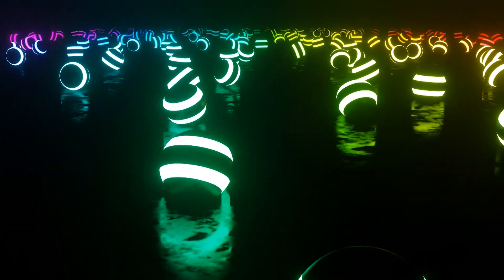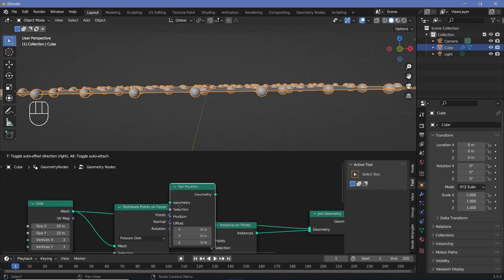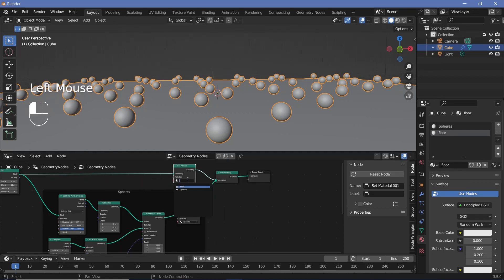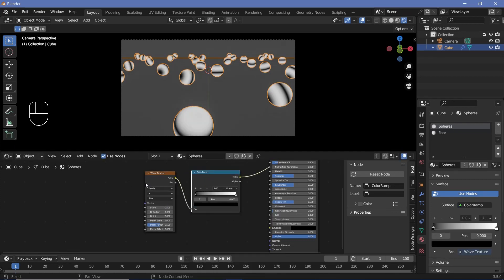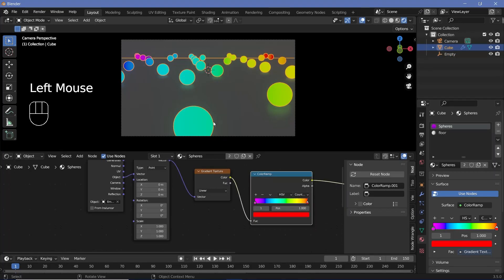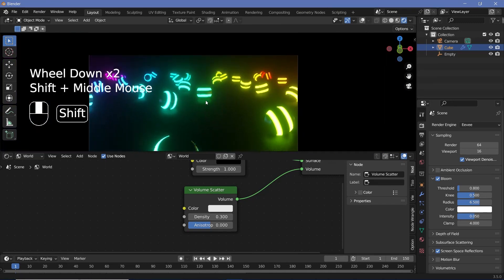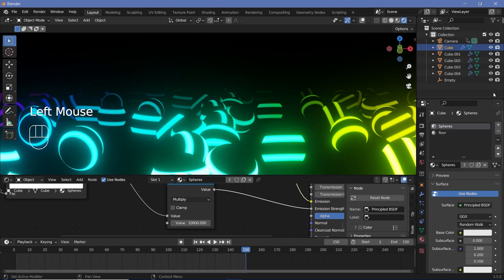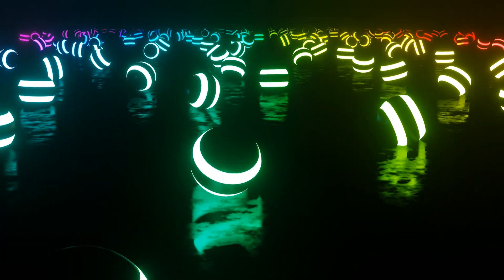Easy Neon Sci-fi Spheres Loop - Blender Tutorial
Despite the innumerable number of wallpapers following this sci-fi spheres style present on the internet, I think it is always a great idea to be able to make your own to cater to your individual needs exactly how you want them.

Time-Stamps:

0:00 Intro
0:15 Geometry Nodes
4:40 Scene Set Up
6:10 Materials
12:40 Animation
15:03 Final Touches
15:41 Final Render / Outro

External Assets:

Nil/-